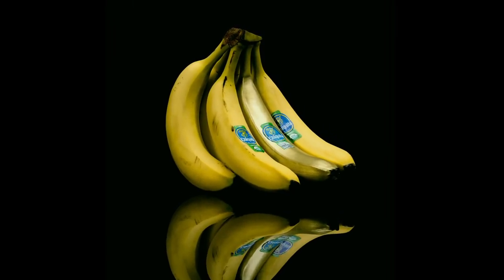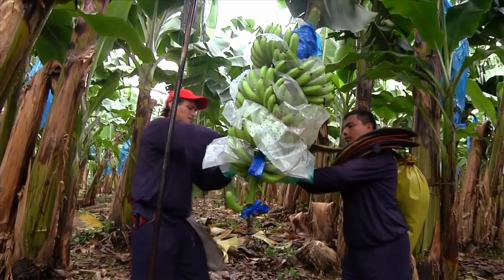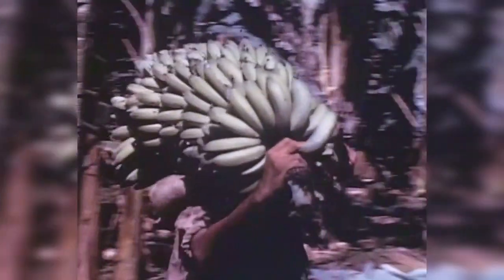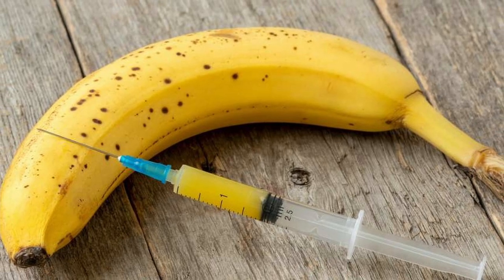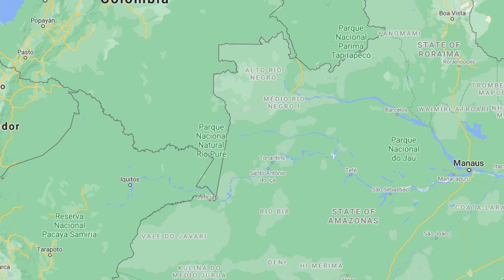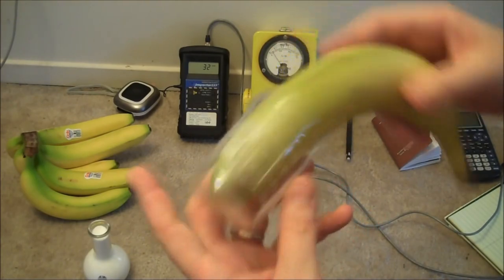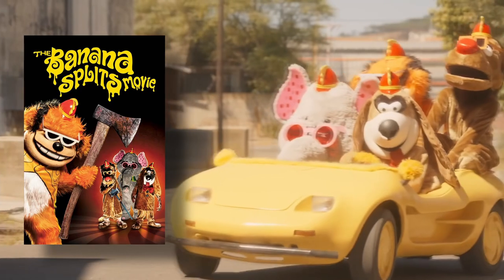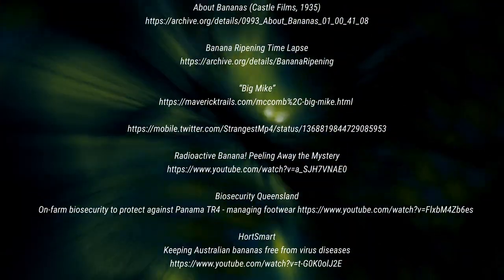3 Minutes On... Bananas 🍌🐵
Over three minutes on the big, yellow king of fruits: the banana!

The imminent death of the Cavendish banana and why it affects us all

INCOMPLETE LIST OF MEDIA
“Brazil Samba”

Some images courtesy of Unsplash.com

...and more...